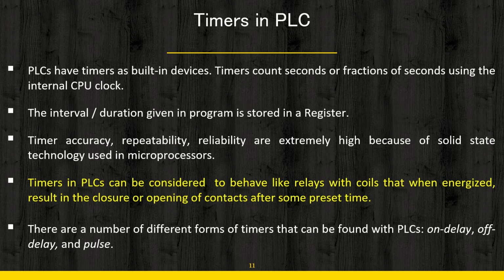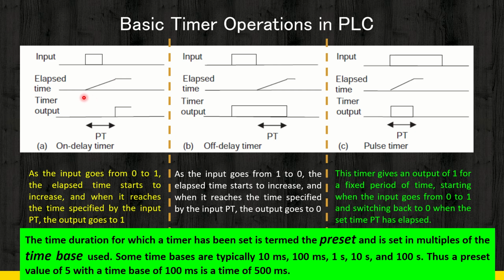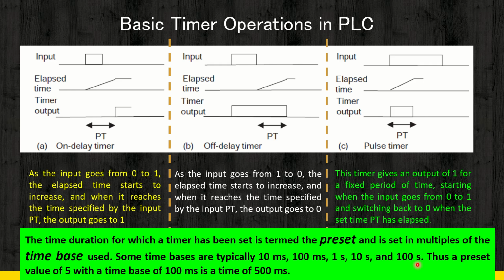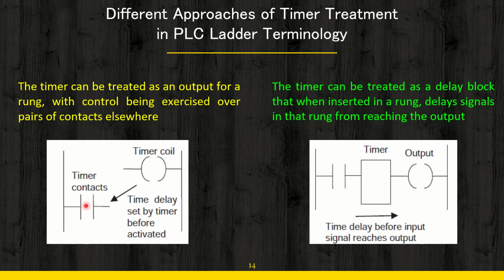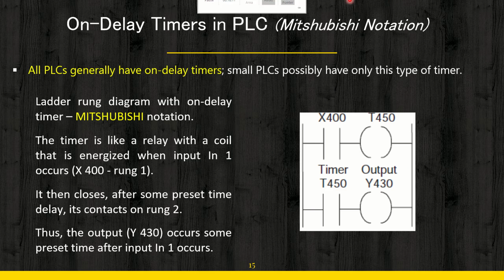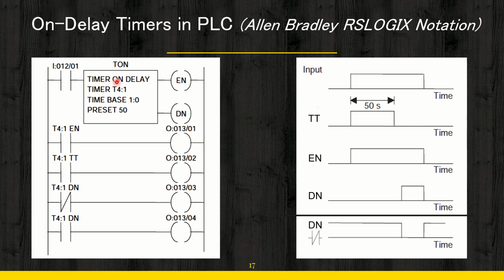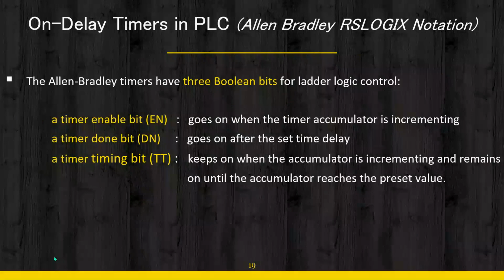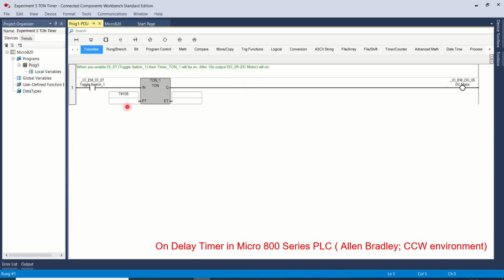PLC NEP MVOC LECTURE 26